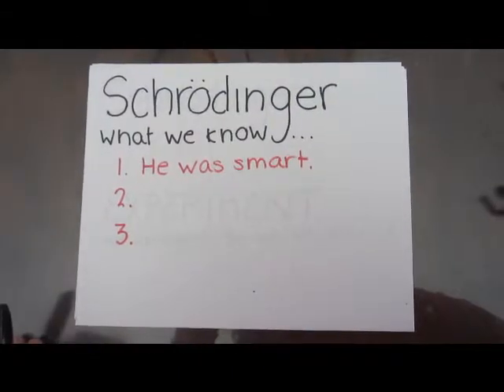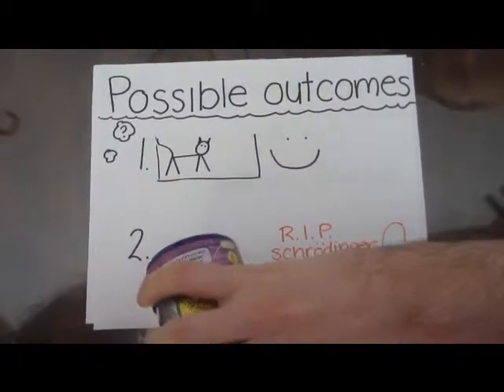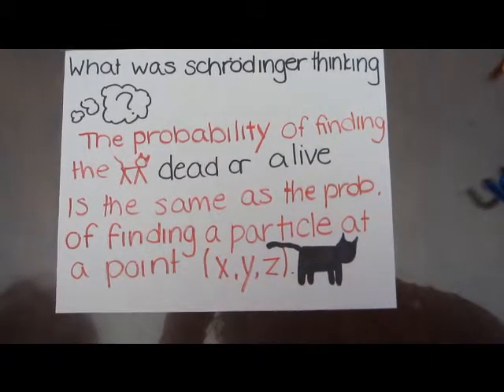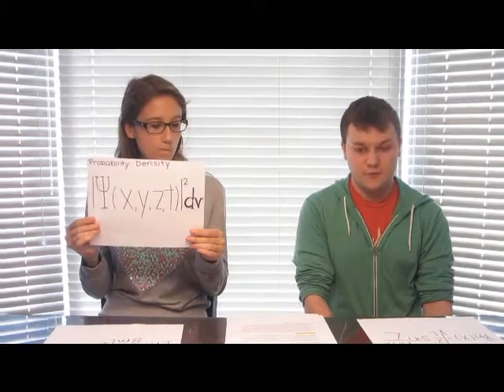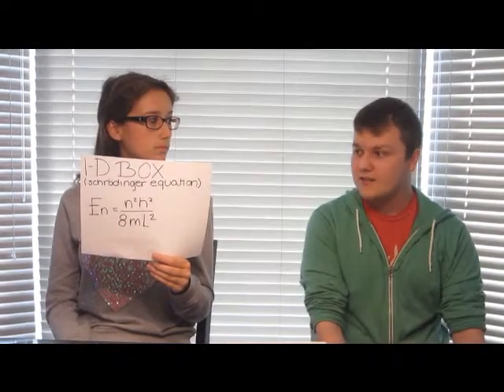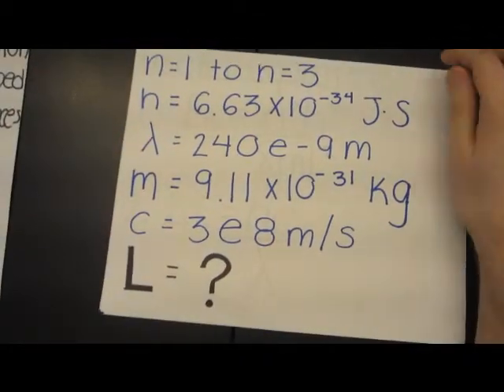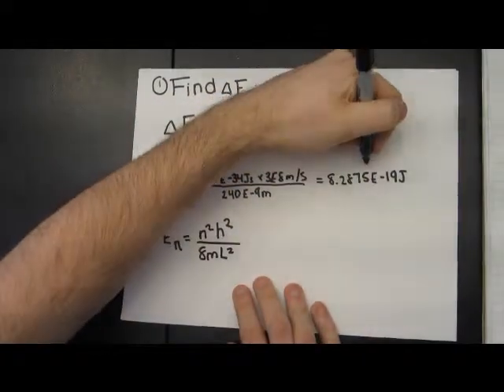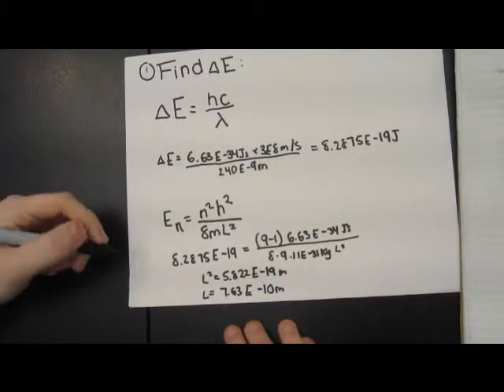Physics NYC (Distribution of a Particle in Space)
By: Nicole Christopoulos and Todd King